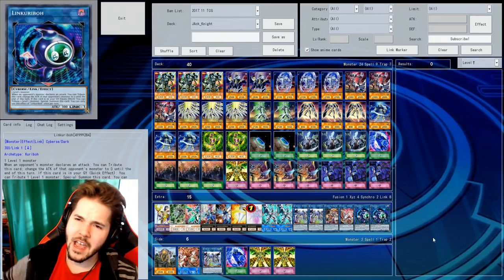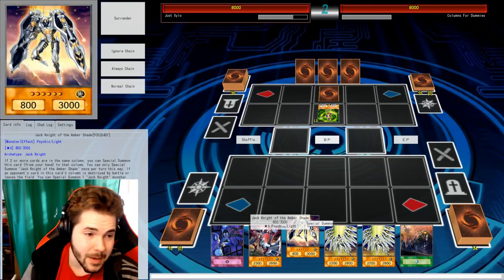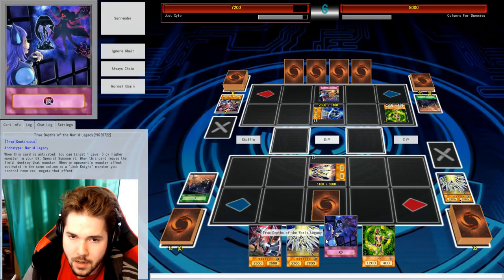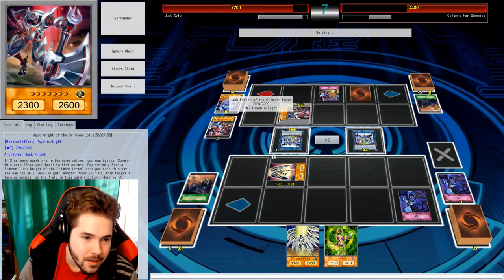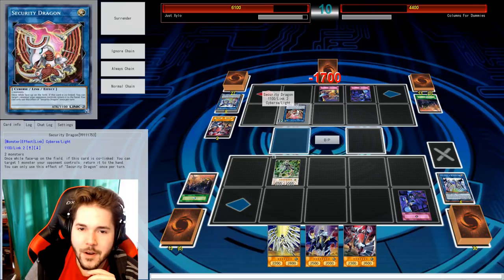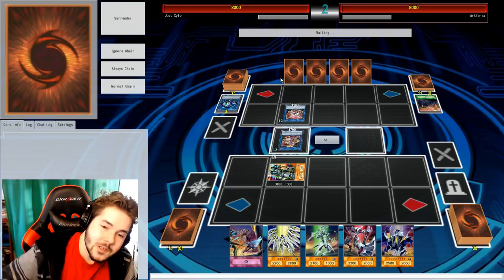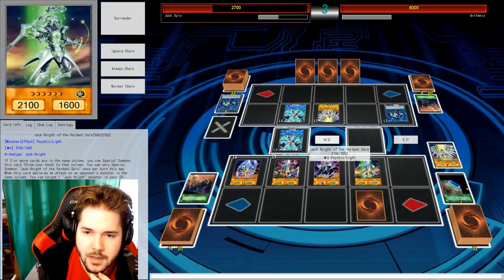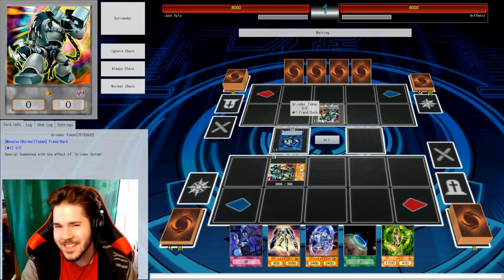How to JACK KNIGHTS + GRINDER GOLEM Link Deck (Yu-gi-Oh Deck Learning)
How to JACK KNIGHTS + GRINDER GOLEM Link Deck (Yu-gi-Oh Deck Learning) /w Xylophoney

» Snapchat ➜ XyloSnaps